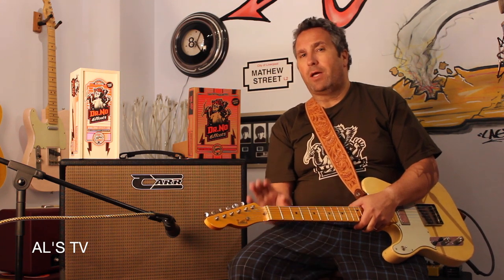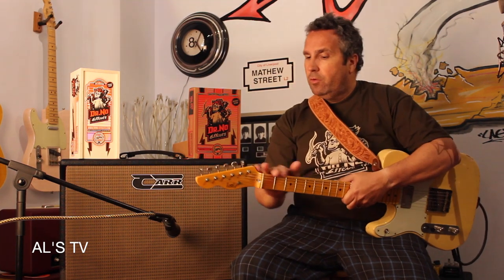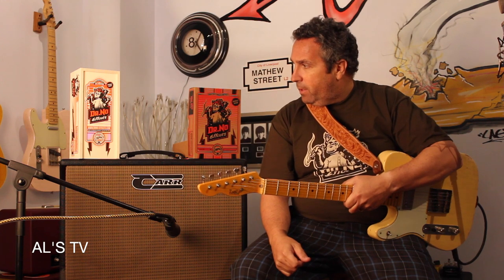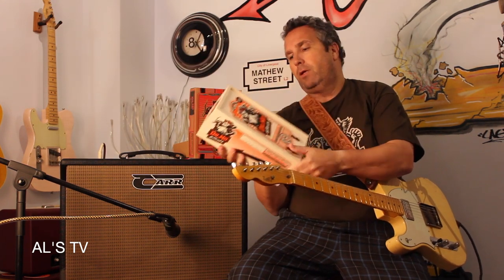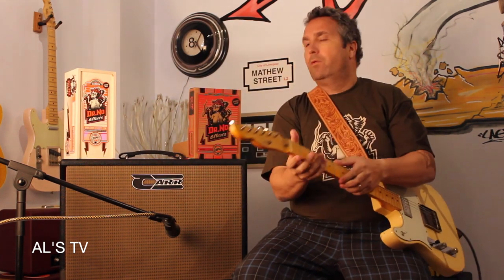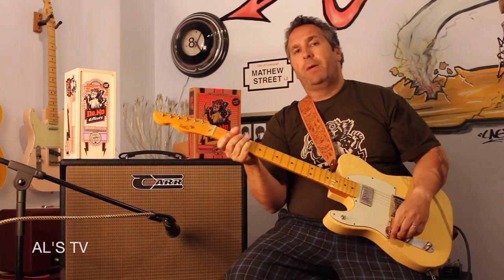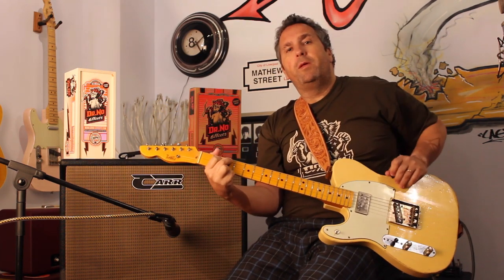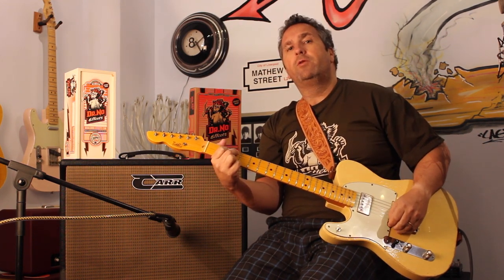Al´s TV Presenta en exclusiva : Dr No WHA WHA "WHACAMOLY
DrNo Holy Whacmoly WHA
Oferta Al´s : 339 €  Precio: 355 €
DrNo-Effects "Holy Wahcamoly" DrNo's Newest Wah Pedal.
Dedicated to my lost friend Peer Borgers who helped me by borrowing his whole precious collection to me to create the Holy Wahcamoly. Rest in Peace my friend, this one's for you! I know you didnt try the last proto, so I hope you like it. By the way. hope your not mad I left it green. hahaha?!

The origin of the Wah Wah comes from 1966 were Brad Plunkett designed the first wah type pedal. After that a various range of Wah's were produced. The range and variety of Wah Wah pedals is extreme and questions like "what kind of Wah is suitable for me?" is amongst every playing guitarist.

I studied and played almost every Wah Wah to learn what makes the difference. Goal was to create a Wah that is subtle, smooth that takes you beyond limitations to for fill your space needs, and gear you up with the most awesome Wah Wah ever existed. The most important ingredient to prepare this delicious vintage tone, is the "Custom Vintage and Hand wound Halo inductor", that is specially made for DrNo-Effects and will also be available as a replacement part for your Wah to spice up its range. Check the custom "Myth Halo" soon at my new upcoming webshop with premium parts!

The result? The DrNo-Effects "Holy Wahcamoly"! A full range "Wah Rocker Pedal" with a wide range of possibilities and never heard before "sweat spots" suitable for the Raw vintage player.

The Holy Wahcamoly houses the most common and favorite Wah's ever existed.

DrNo even added a self tunable modification knob to create your own signature Wah sound. On the outside of the "Holy Wahcamoly" a capacitor switch is added to choose your favorite range.

Build like a tank in a powder coated "Guacamole Green" steel housing , together with "award winning graphics" and wooden (hand silkscreened) box.
Boutique at its highest level.